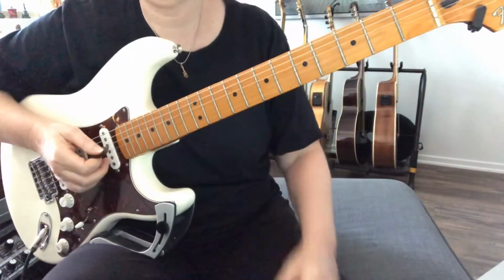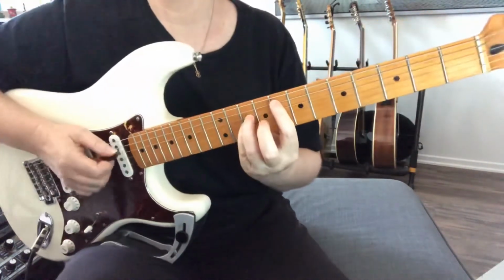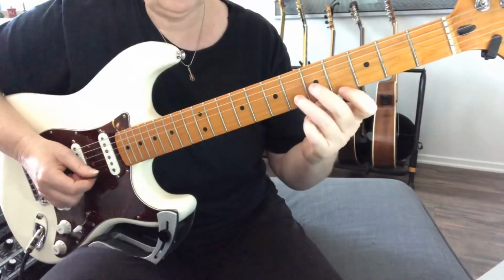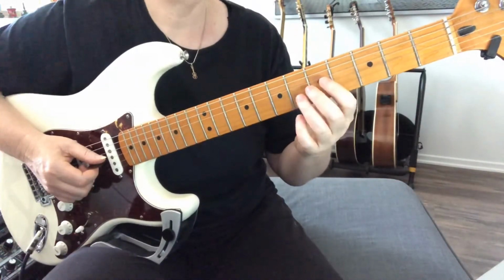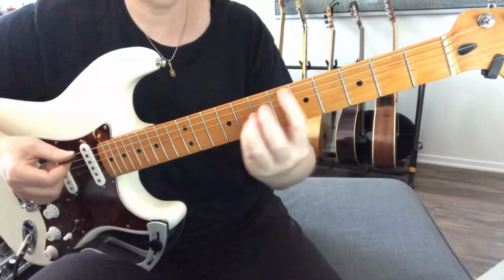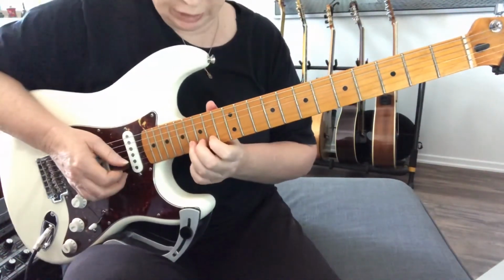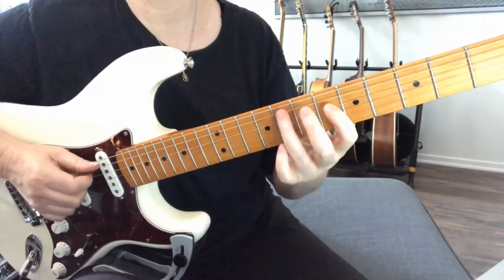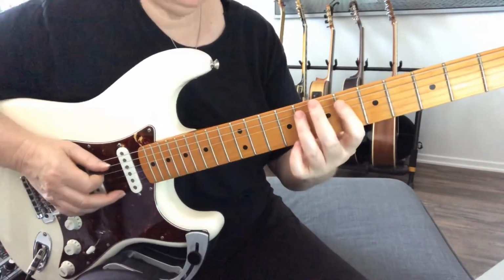How To Play Dream On by Aerosmith | Guitar Rhythm Parts Lesson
In this guitar lesson we'll learn how to play the rhythm parts to Dream On by Aerosmith.
 I hope you enjoy this is guitar tutorial. 🎸😎